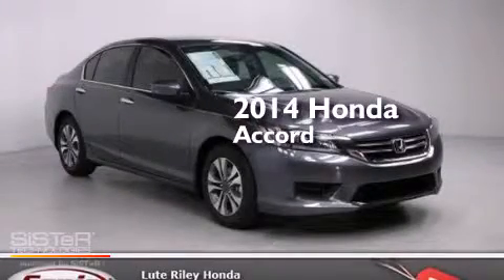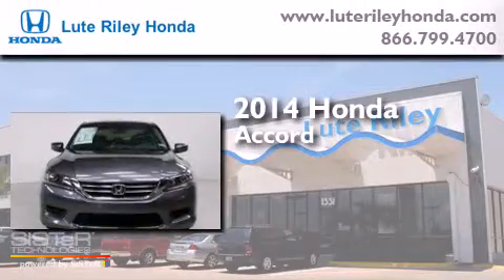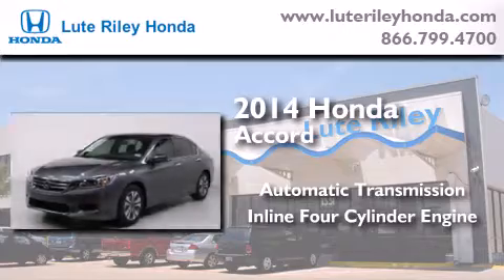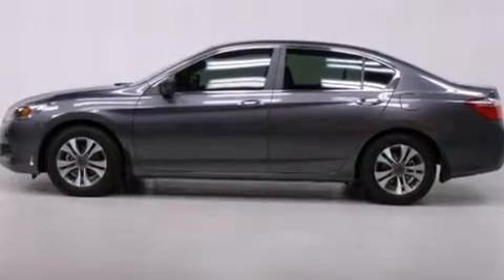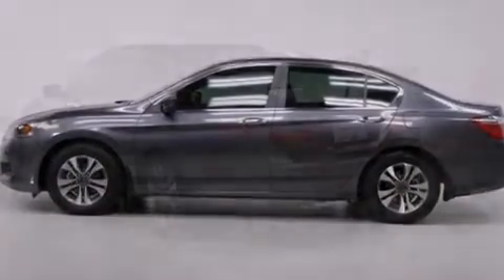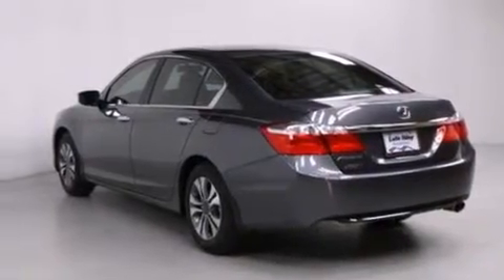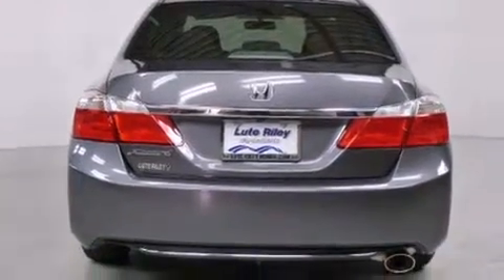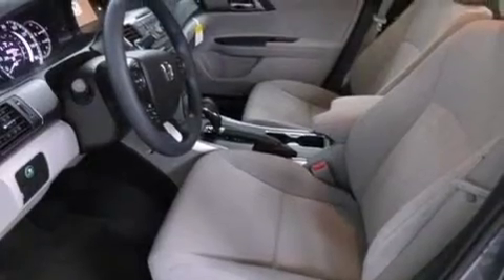2014 Honda Accord Richardson TX 75080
We've been honored to serve the Richardson TX area , we promise that your experience at our dealership will exceed your expectations ! Year : 2014 Make : Honda Model : Accord Engine : 2.4L I-4 cyl Trans . : continuously variable automatic Exterior : Modern Steel Metallic Miles : 10 Interior : Gray Lute Riley Honda 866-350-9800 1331 North Central Expy Richardson , TX 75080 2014 Honda Accord Richardson TX